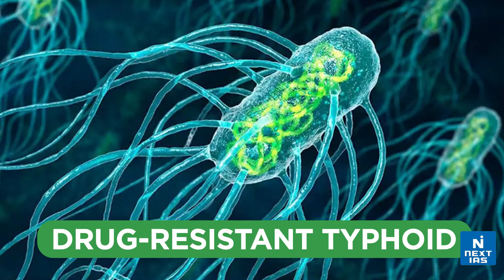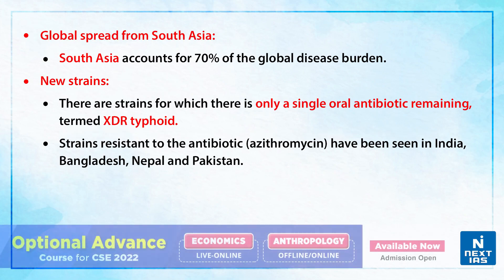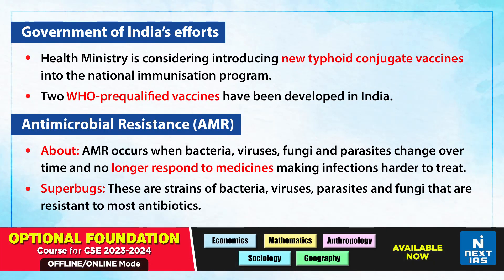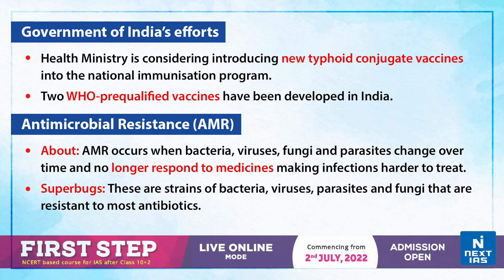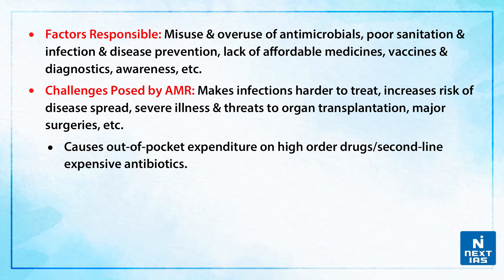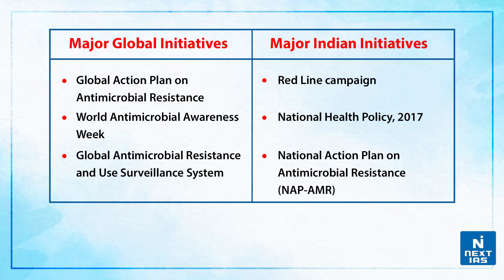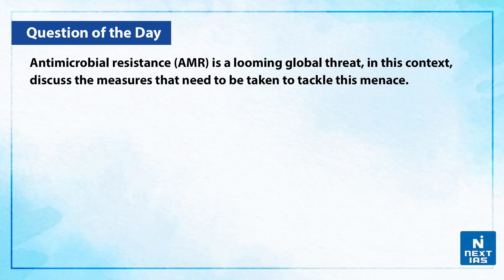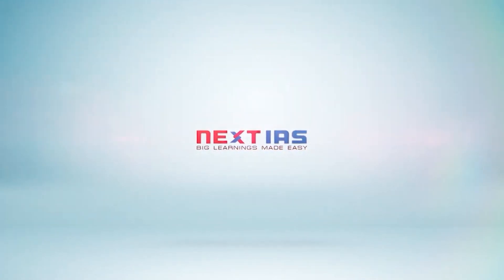Drug - Resistant Typhoid - UPSC | NEXT IAS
What is Drug Resistance?
Typhoid fever causes 11 million infections and more than 100,000 deaths per year.
Typhoid fever is a life-threatening systemic infection caused by the bacterium Salmonella enterica serovar Typhi (commonly known as Salmonella Typhi). Since 2000, multi-drug-resistant (MDR) S Typhi has declined steadily in Bangladesh and India, remained low in Nepal, and increased slightly in Pakistan.

𝐇𝐚𝐩𝐩𝐲 𝐋𝐞𝐚𝐫𝐧𝐢𝐧𝐠
@𝐍𝐄𝐗𝐓 𝐈𝐀𝐒